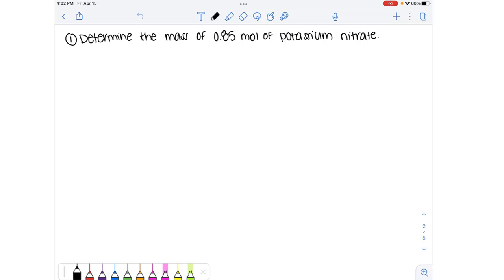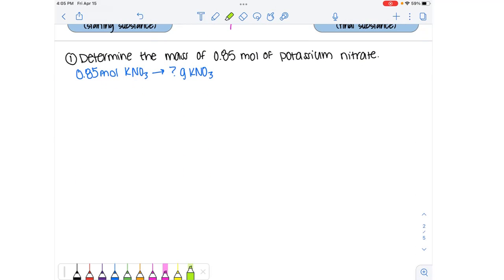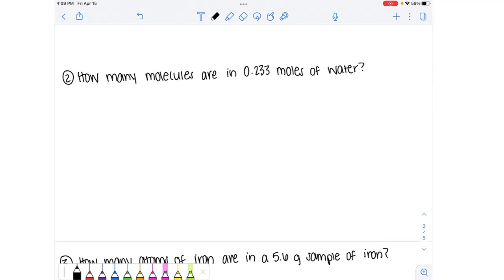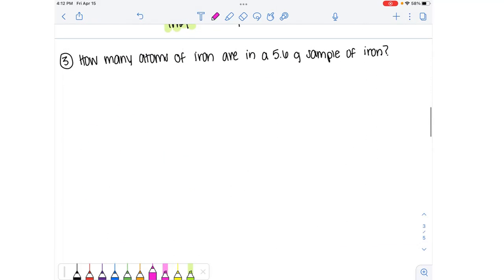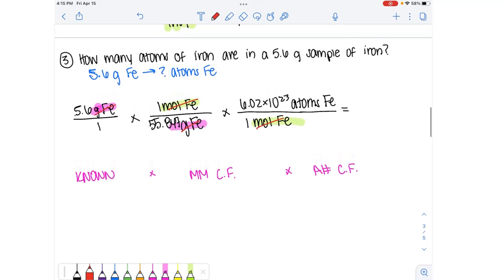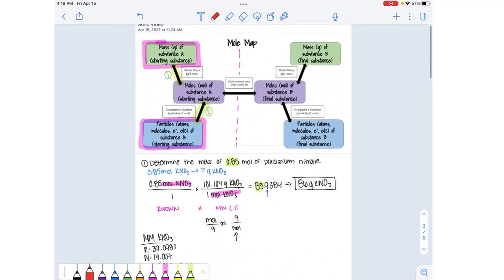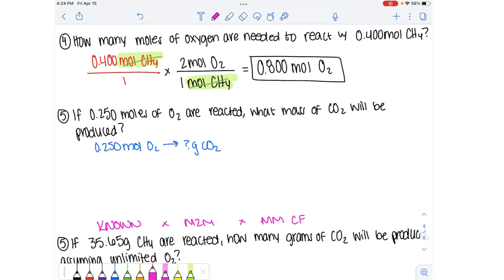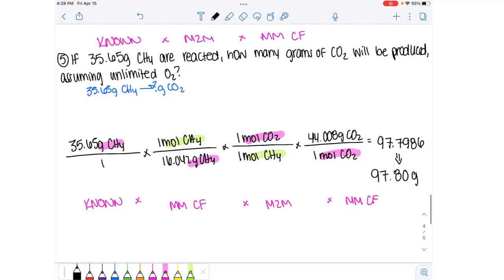Intro to Stoich